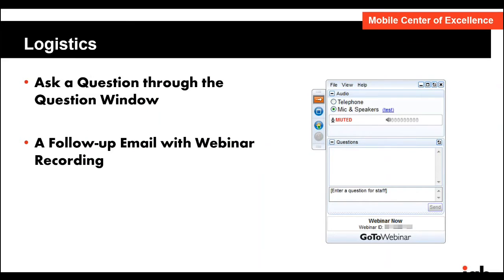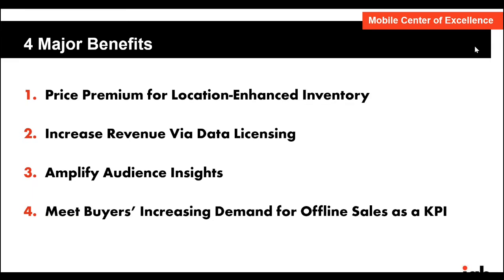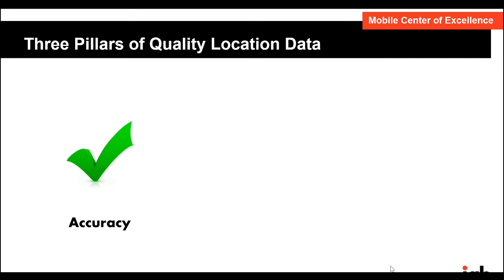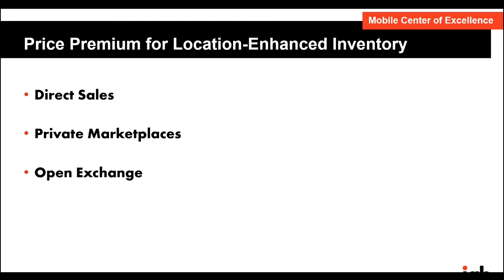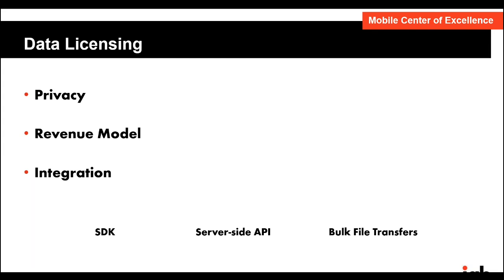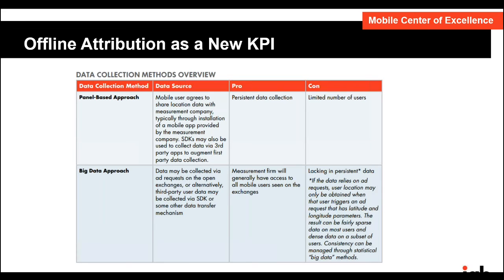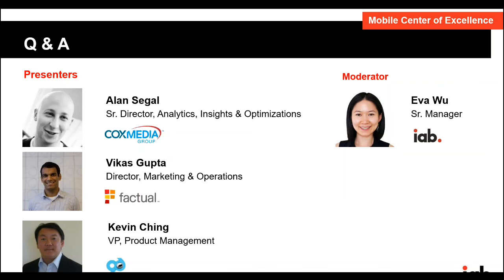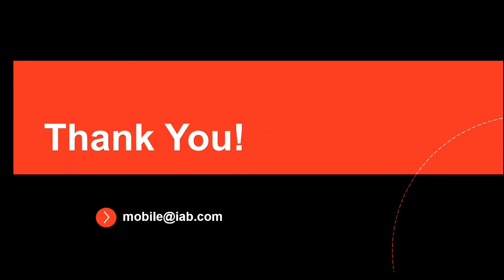4 Ways Publishers Can Use Location to Enhance Ad/Content Products F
Location-targeted mobile ad spend is expected to grow from $9.8 billion in 2015 to $29.5 billion in 2020. It is an area of tremendous potential for publishers.

Join industry leaders from Cox Media Group, Factual and NinthDecimal in learning the four ways publishers can leverage location data to enhance advertising and content products.
1.     Price Premium for Location-Enhanced Inventory
2.     Increase Revenue Via Data Licensing
3.     Amplify Audience Insights
4.     Meet Buyers’ Increasing Demand for Offline Sales as a KPI